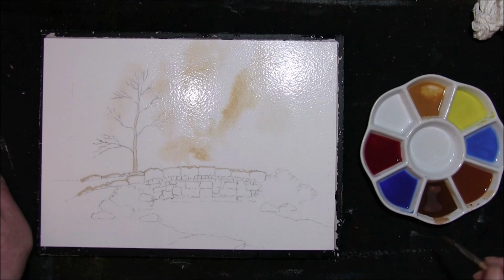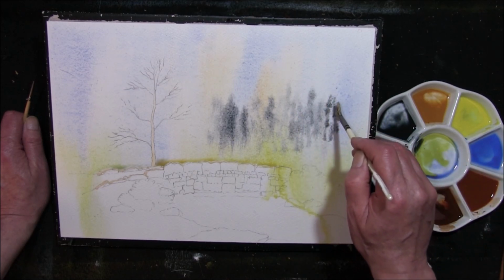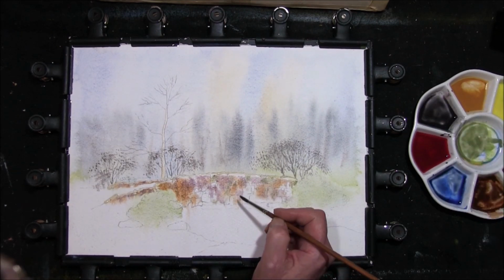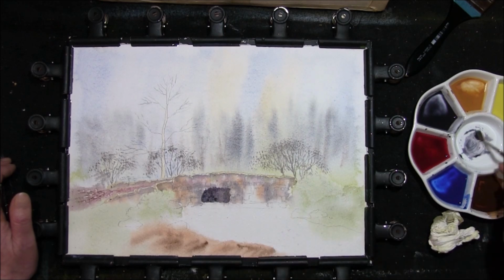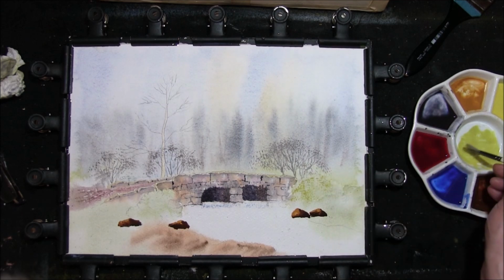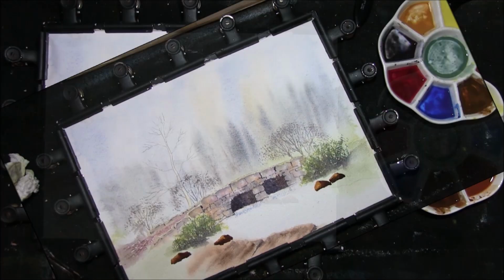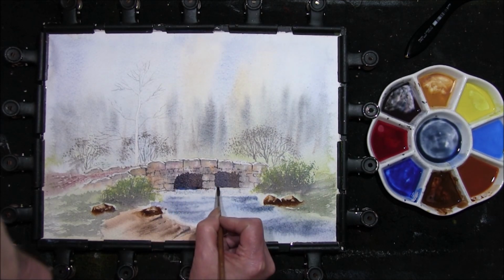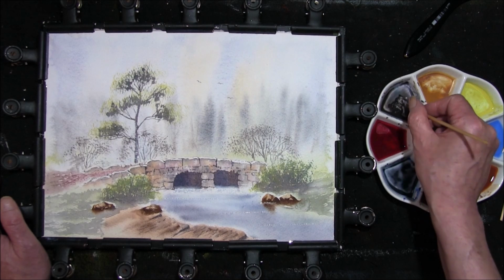TIPS AND TECHNIQUES PAINT STUNNING WATERCOLORS FROM PHOTOS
Tips amd techniques paint stunning watercolor paintings from photos.Watercolor demonstration of how to paint a stone packhorse bridge,how to paint a misty background and misty trees,paint an old stone bridge over a river in watercolors. LETHERTOR BRIDGE DARTMOOR